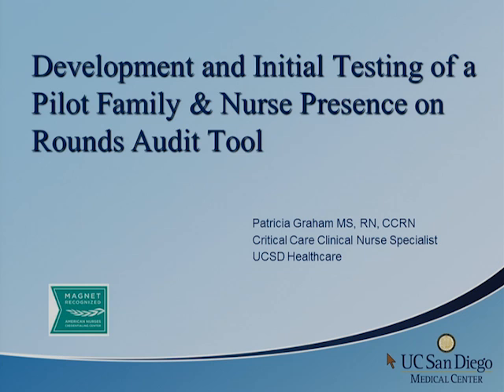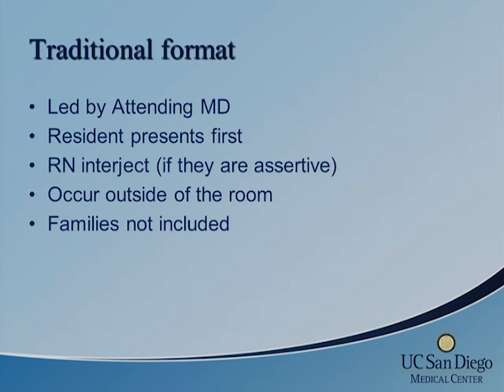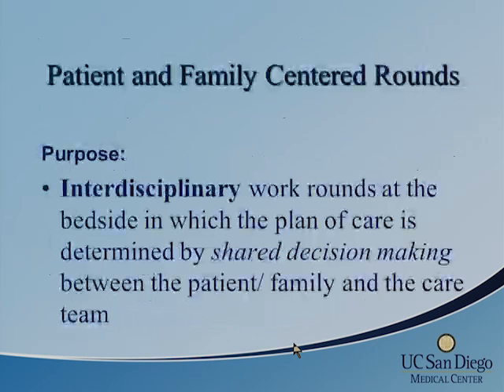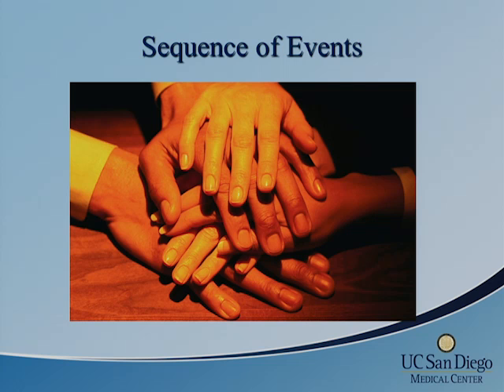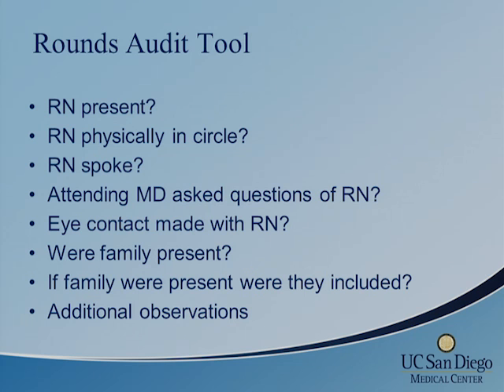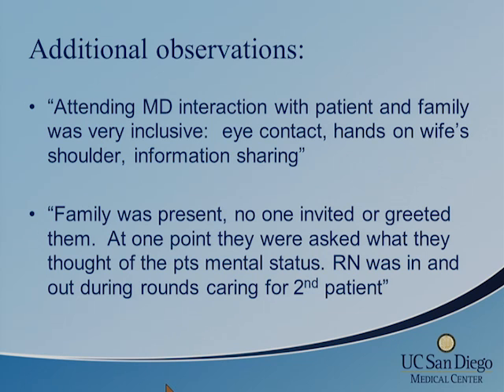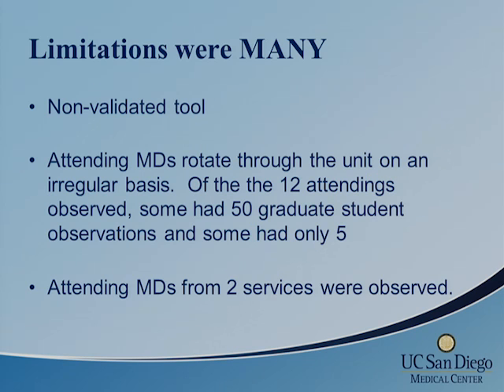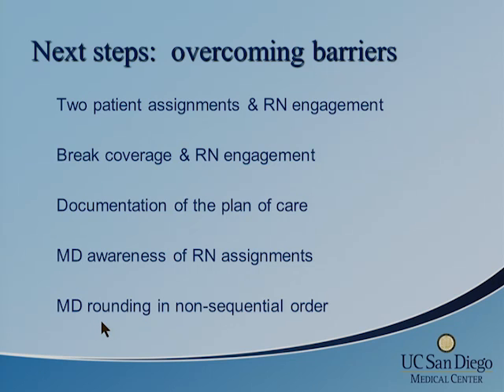Project Dispatch: Development of a Pilot Family and Nurse Presence on Rounds Audit Tool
Development and Initial Testing of a Pilot Family and Nurse Presence on Rounds Audit Tool
Patricia Graham

The Society of Critical Care Medicine's Project Dispatch -- Disseminating Patient-Centered Outcomes Research to Healthcare -- aims to provide a platform to disseminate research that improves patient and family care. This presentation is from the 43rd Critical Care Congress. Graham addresses strategies for integrating patient-centered outcomes research into clinical practices and highlights several initiatives that serve as examples of how to apply this research in clinical practice.

Project Dispatch is supported by grant number R18HS021940 from the Agency for Healthcare Research and Quality. The content is solely the responsibility of the authors and does not necessarily represent the official views of the Agency for Healthcare Research and Quality.